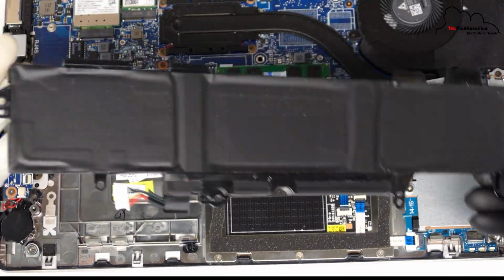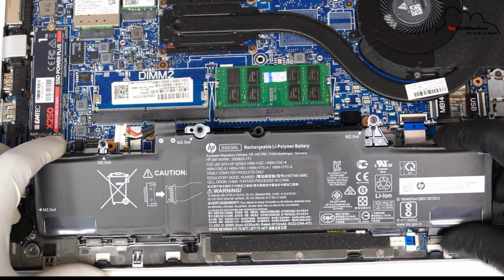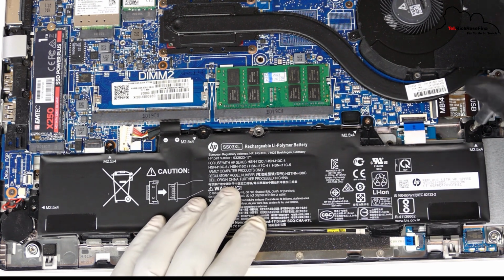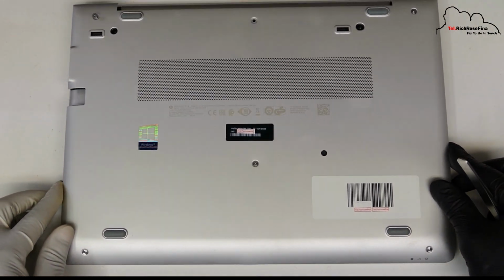HP EliteBook 840 G6 Akku Wechsel SSD RAM Upgrade Aufrüsten Battery Replacement Storage Upgrade Guide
In diesem Video zeige ich dir, wie du die SSD und den RAM deines HP EliteBook 840 G6 aufrüstest oder den Akku austauschst.

In this video I'll show you how to Upgrade HP EliteBook 840 G6 SSD & RAM or replace the Battery

Für weitere Reparaturinformationen besuchen Sie uns auf

Please follow this Video step by step! know that you attempt this process at your own risk. I take no liability for property damage or injury incurred as a result of any of the information contained in this video.

Bitte folgen Sie diesem Video Schritt für Schritt!Beachten Sie, dass Sie diesen Vorgang auf eigene Gefahr ausführen. Ich übernehme keine Haftung für Personen- und Sachschäden, die aufgrund, der in diesem Video enthaltenen Informationen, entstehen.

If you enjoyed this video or it helped you out click the subscribe button and don’t forget to hit the bell for notifications any time I upload a content on YouTube.

Lassen Sie mich in den Kommentaren wissen, ob Sie Fragen oder Anregungen haben.
Vielen Dank fürs Zuschauen.

This channel does not  promotes or encourages any illegal activities.

Dieser Kanal fördert oder ermutigt keine illegalen Aktivitäten. Alle von diesem Kanal bereitgestellten Inhalte sind ausschließlich für Bildungszwecke bestimmt.

Alle verwendeten Markennamen und Bezeichnungen sind eingetragene Warenzeichen und Marken Ihrer jeweiligen Eigentümer.